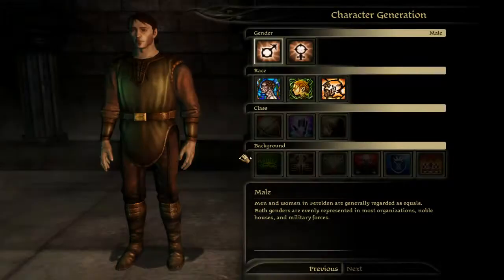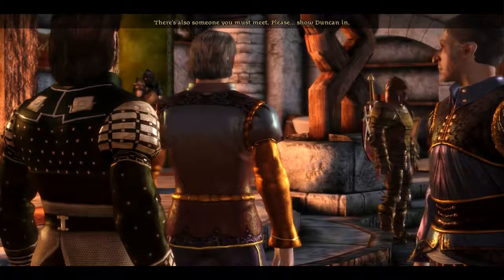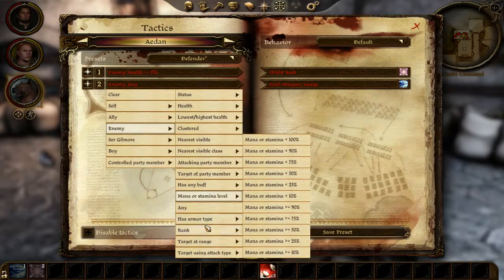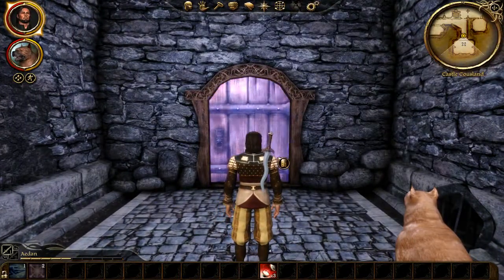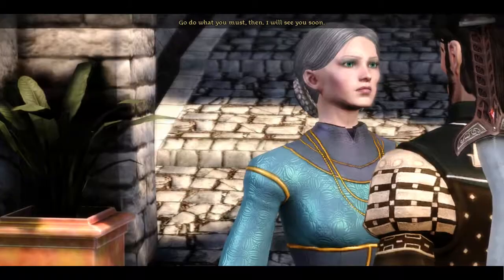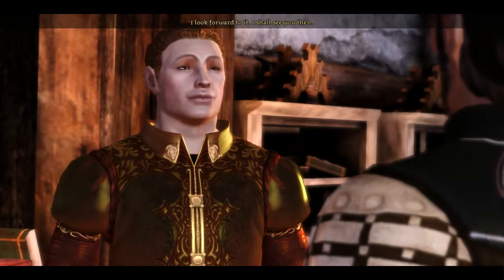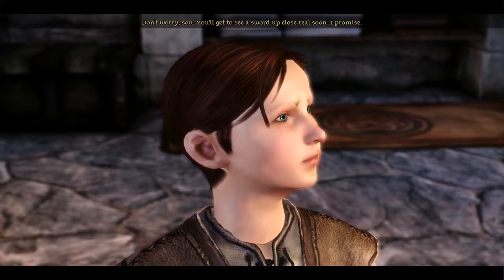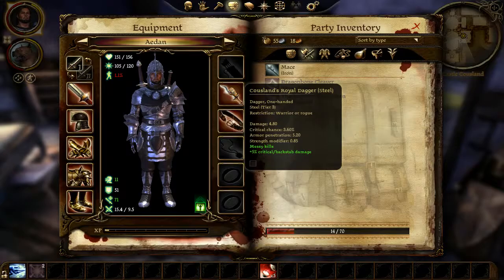Let's Play DAO Human Noble Origin part 1/2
Let's Play DAO Human Noble Origin part 1/2. In which I play the background story and starting area of the Human Noble Cousland. This is semi role-played and might contain spoilers.

Dragon Age: Origins is developed by BioWare and published by EA.